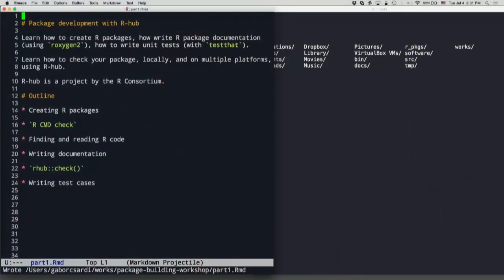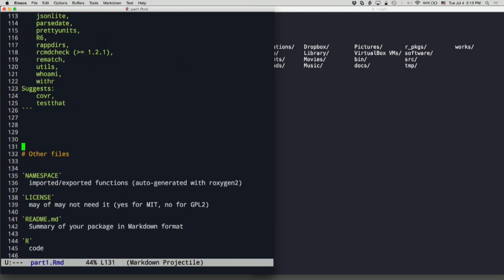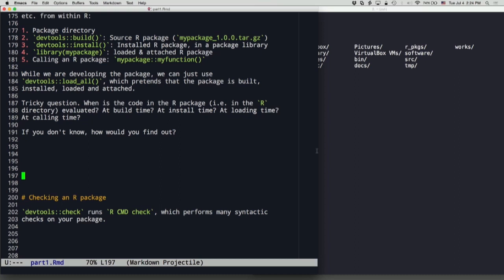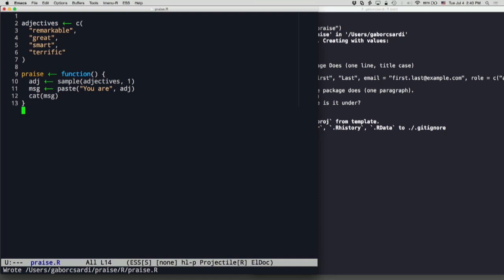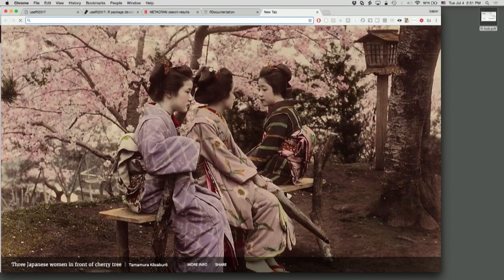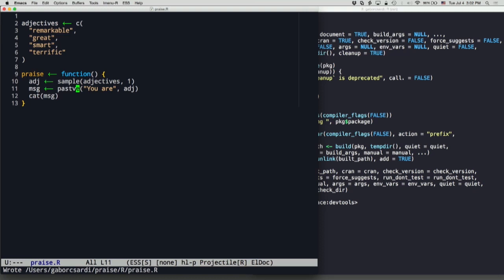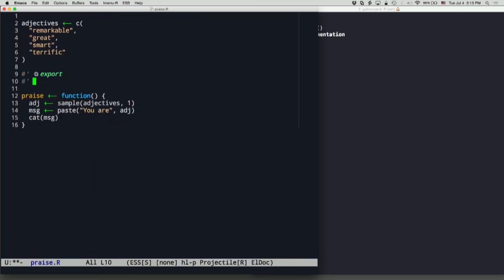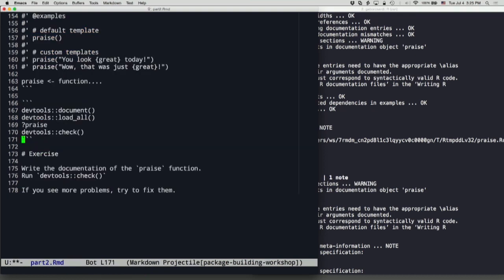useR! International R User 2017 Conference R package development with R hub